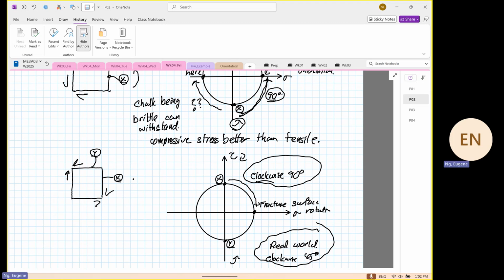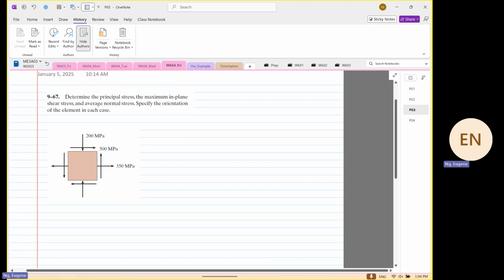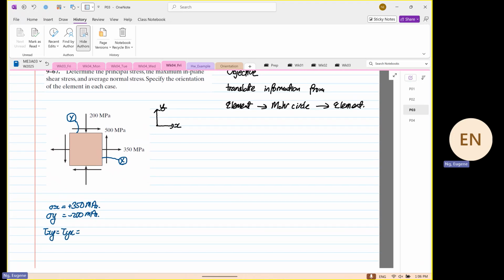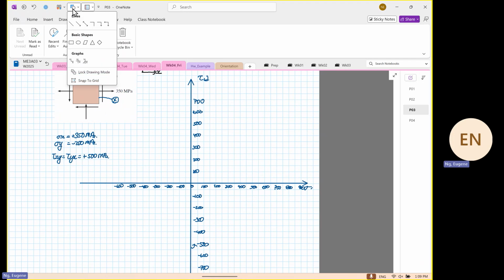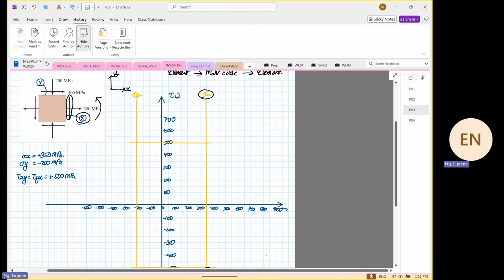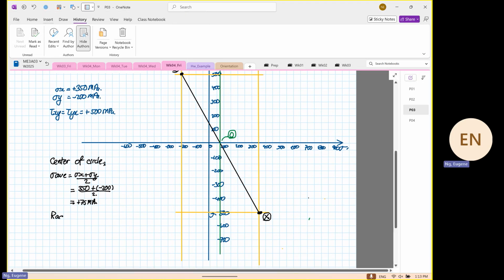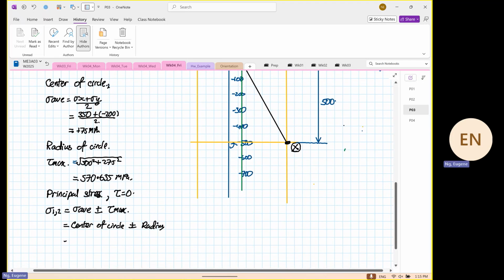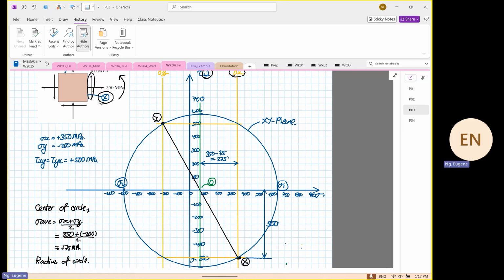Wk04 Fri P03: Shear Stress and 2D Mohr Circle